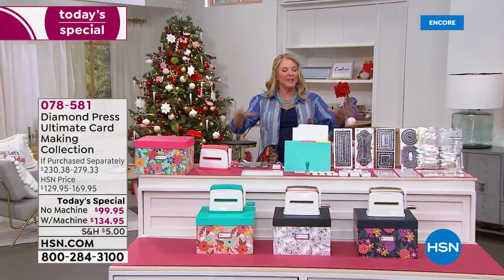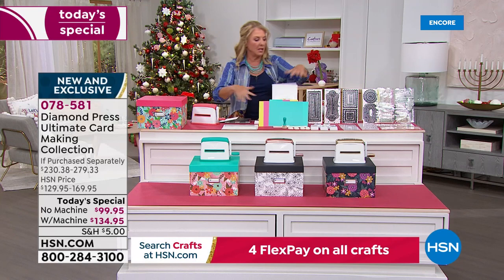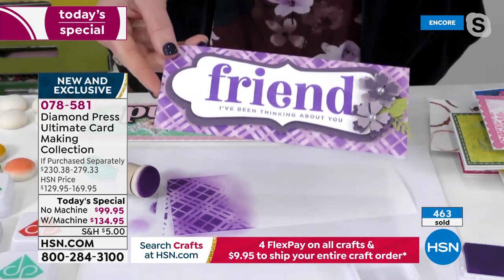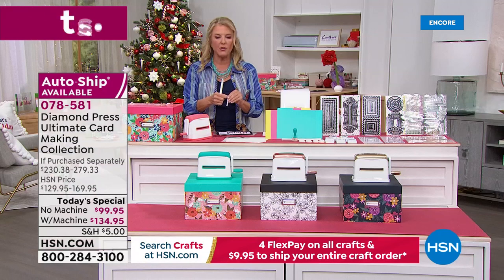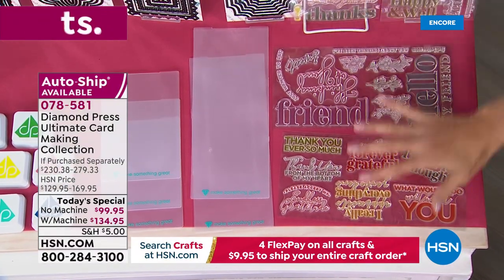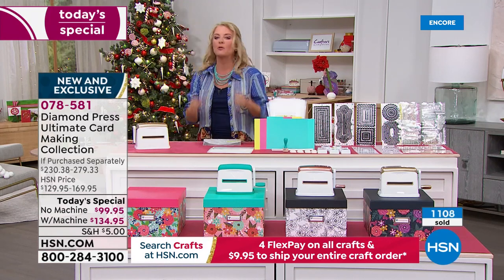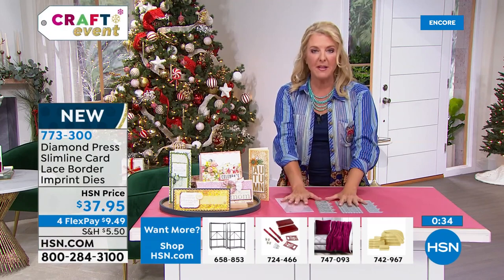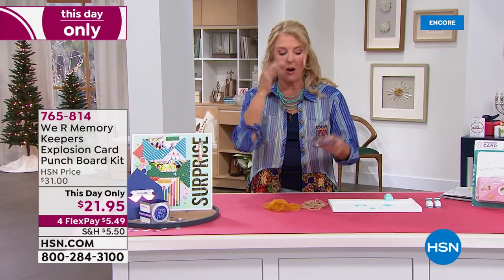HSN | Paper Crafting - Diamond Press 11.09.2021 - 05 AM